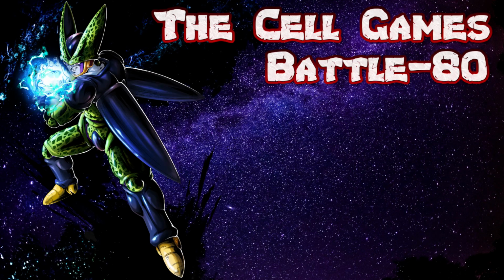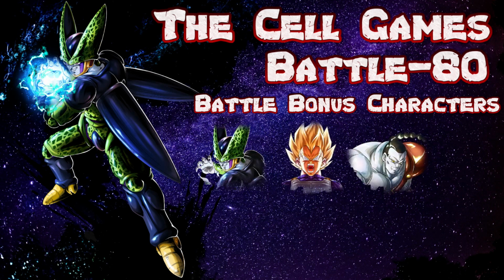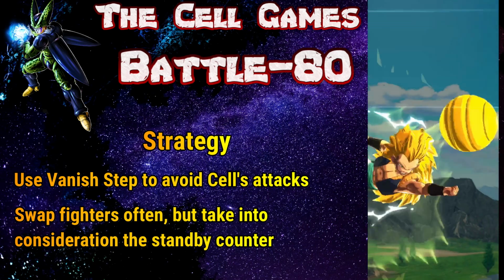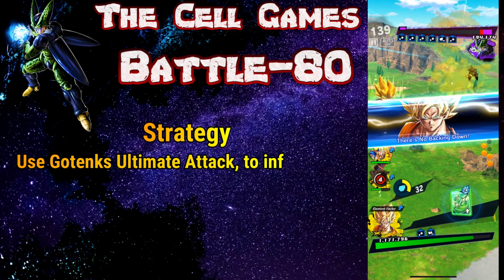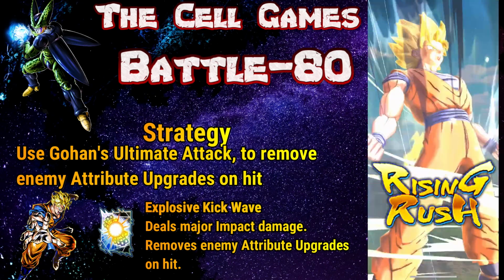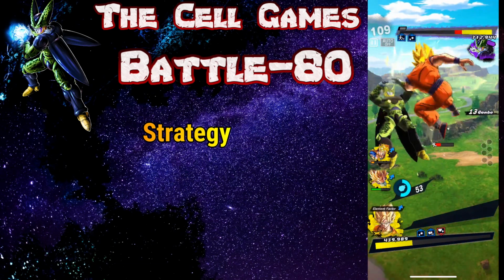The Cell Games Battle 80 with mono yellow team, without any boosted fighters | Dragon Ball Legends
The Cell Games - Battle 80 -
Level 3700 Cell
Fighting with mono yellow team without boosted characters.
(SSJ2 Gohan, Perfect Cell, Vegeta, Androids).